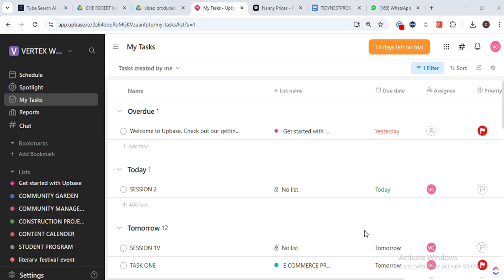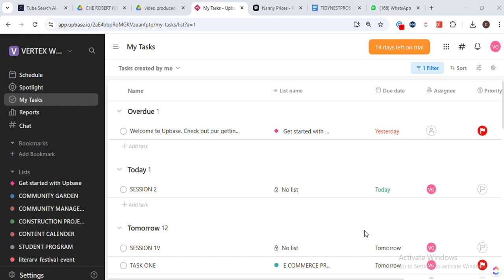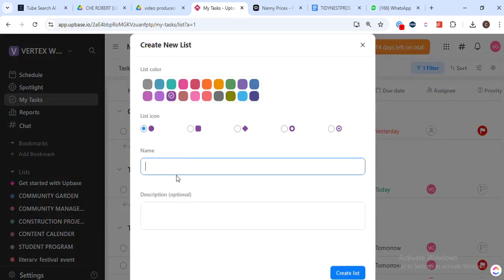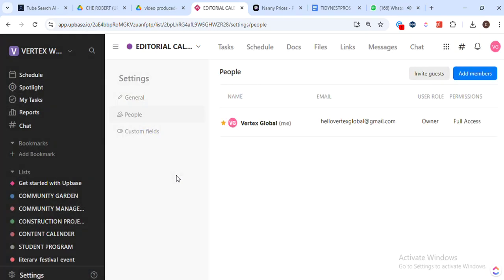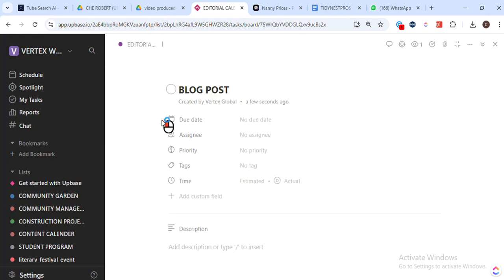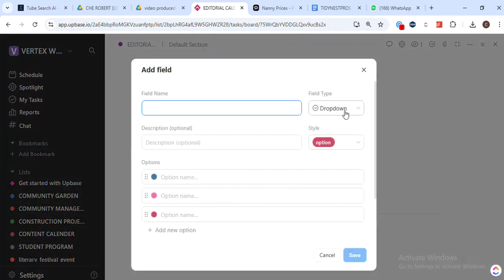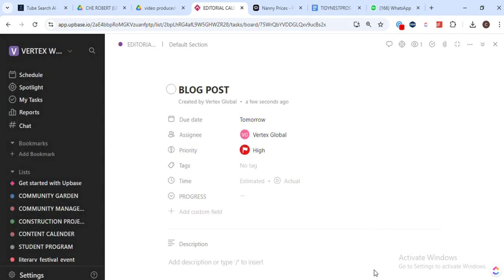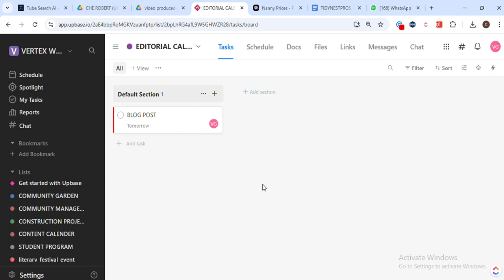How To Use UPBASE For Editorial Calendar Management (Complete 2025 Guide)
Welcome to this comprehensive How To Use UPBASE For Editorial Calendar Management (Complete 2025 Guide) tutorial! In this detailed guide, I'll walk you through everything you need to know about How To Use UPBASE For Editorial Calendar Management (Complete 2025 Guide).

 What You'll Learn in This How To Use UPBASE For Editorial Calendar Management (Complete 2025 Guide) Tutorial:
• Complete step-by-step instructions for How To Use UPBASE For Editorial Calendar Management (Complete 2025 Guide)

Whether you're a complete beginner or looking to improve your skills, this How To Use UPBASE For Editorial Calendar Management (Complete 2025 Guide) tutorial covers everything from basic concepts to advanced strategies. I've designed this guide to be easy to follow, practical, and immediately actionable.

Why This How To Use UPBASE For Editorial Calendar Management (Complete 2025 Guide) Tutorial is Different:

 Perfect for:
• Beginners who want to learn How To Use UPBASE For Editorial Calendar Management (Complete 2025 Guide) from scratch

Don't forget to LIKE this video if it helped you learn How To Use UPBASE For Editorial Calendar Management (Complete 2025 Guide) and SUBSCRIBE for more in-depth tutorials like this one!

Questions? Drop them in the comments below! I read every comment and try to respond to as many as possible.

• Share with anyone who might benefit from learning How To Use UPBASE For Editorial Calendar Management (Complete 2025 Guide)